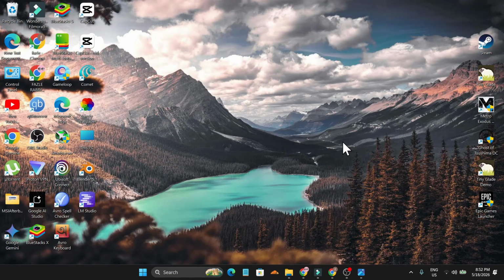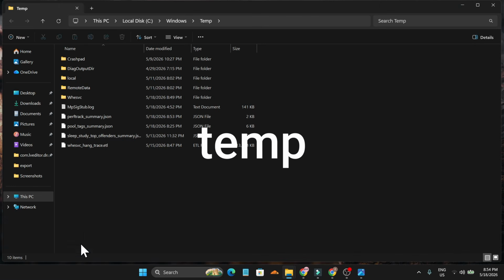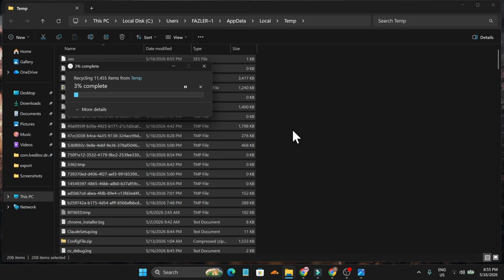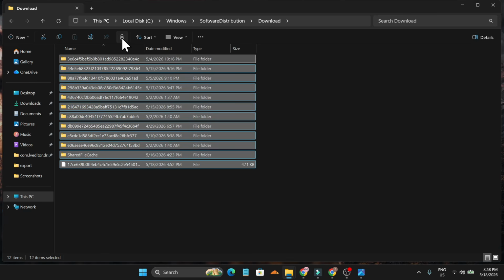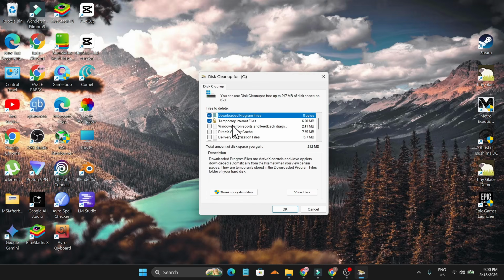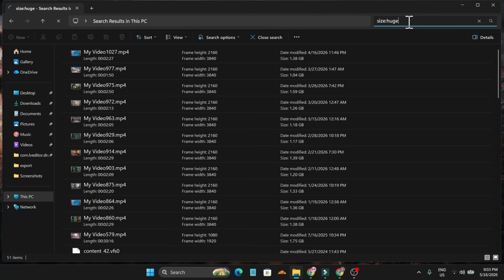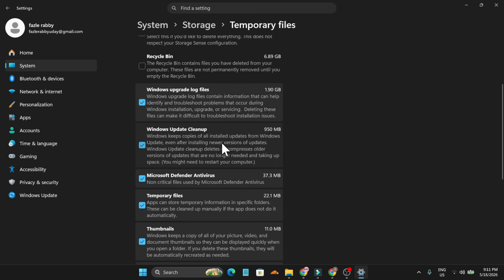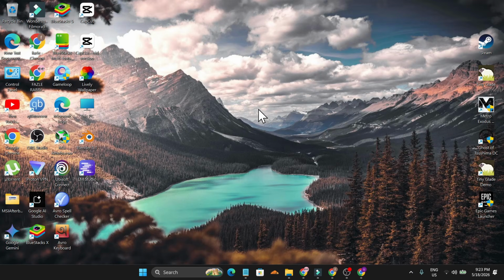C Drive is full How to Free up space (Clean C drive Like a Pro)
Is your c drive is full & you don't know how to free up space ? Is your C Drive always full even after deleting files? Is your computer lagging, freezing, or running out of storage? In this step-by-step tutorial, I will show you exactly how to clean your C drive and free up a massive amount of space on your Windows 10 or Windows 11 PC—without losing any of your important personal data!

When your local disk C drive is full, your entire system slows down. By following these secret Windows optimization tricks, you will easily reclaim 50GB to 100GB+ of wasted space, delete hidden junk files, remove temporary cache, and make your PC super fast again.

🕒 Timestamps :
0:00 - Is Your C Drive Full & PC Lagging?
1:06 - Step 1: Delete Hidden System Temp Files (Run Command)
2:10 - Step 2: Clear Application Temp Data (%temp%)
3:03 - Step 3: Remove Prefetch Dead Weight Files
3:42 - Step 4: Delete Hidden Windows Update Junk (SoftwareDistribution)
4:44 - Step 5: Empty Recycle Bin Permanently
5:14 - Step 6: Advanced Disk Cleanup (Built-in Windows Tool)
5:56 - Step 7: Find & Delete Secret "Gigantic" Hidden Files
7:13 - Step 8: Turn on Auto-Cleanup (Storage Sense)
8:35 - Step 9: Uninstall Massive Dead-Weight Apps
9:13 - Before & After: See How Much Space We Freed!

✅ In this video, you will learn:
How to fix a full C Drive on Windows 10 and Windows 11.
How to use Disk Cleanup and delete the "Windows.old" folder safely.
How to delete %temp%, temp, and prefetch files to speed up your laptop.
How to find giant hidden files using File Explorer search commands.
How to enable Storage Sense so your PC cleans itself automatically.

🔍 Related Searches & Queries Solved:
c drive is full how to free up space
how to clean windows c drive
local disk c is full windows 11
free up space on windows
c drive is full windows 11
local disk c full problem solved
make pc faster
how to free up space on pc without losing data
how to delete temporary files windows 11
computer slow solution, speed up laptop
how to clean up disk space on c drive
delete windows update cache.